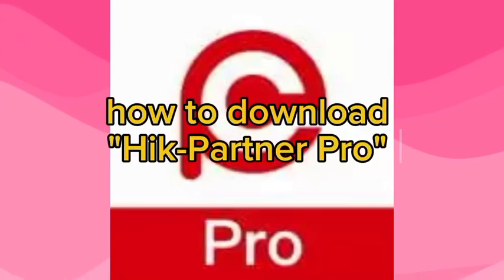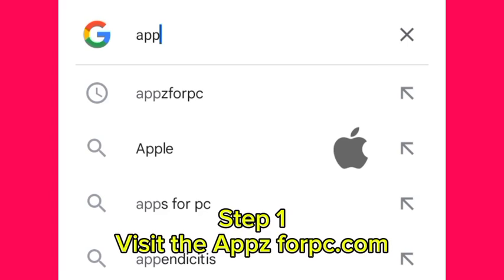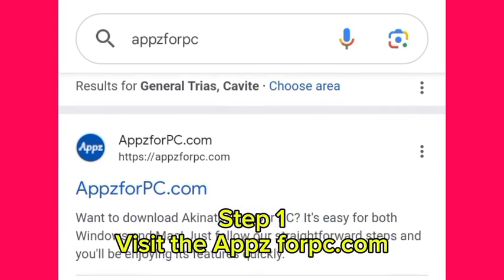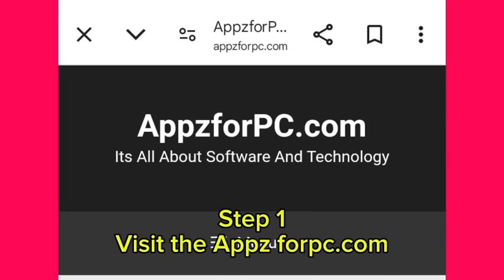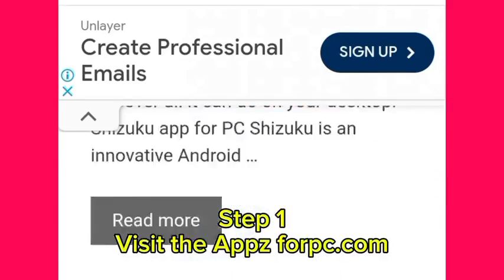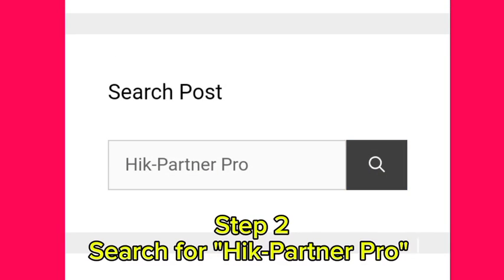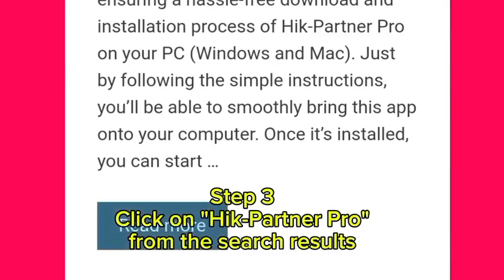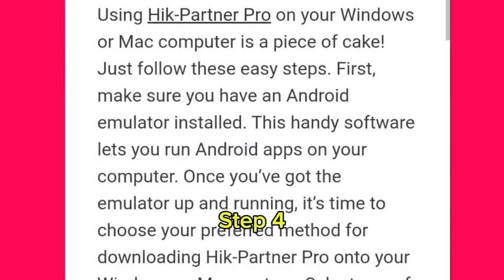Install Hik-Partner Pro on PC | Easy Step-by-Step Setup Guide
Learn how to install Hik-Partner Pro on your PC with this easy step-by-step guide. Manage and monitor Hikvision devices efficiently from your desktop for improved security and control. Perfect for professionals handling multiple security systems.